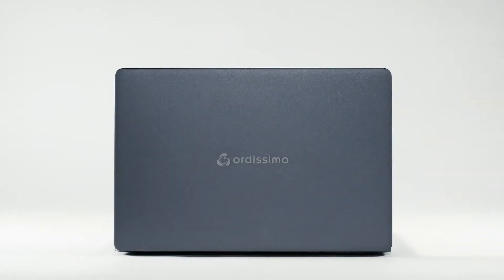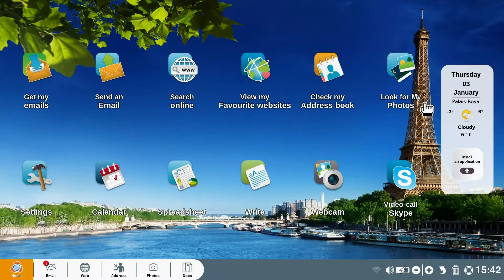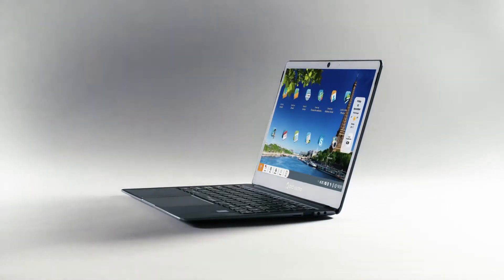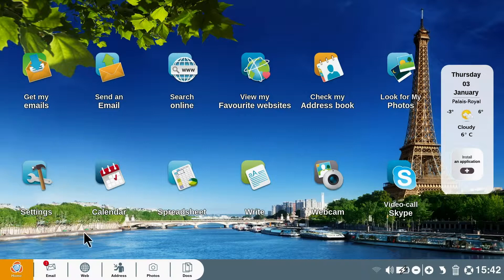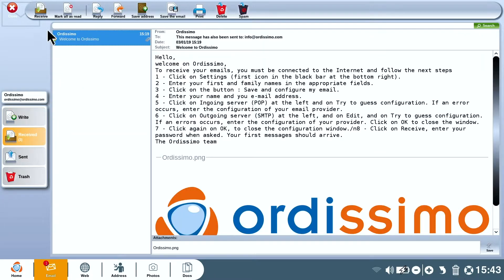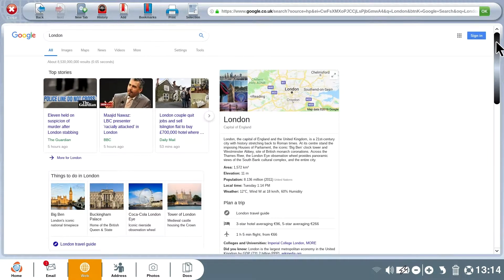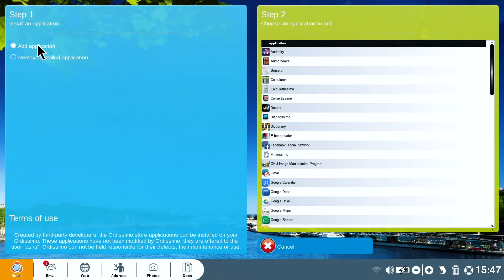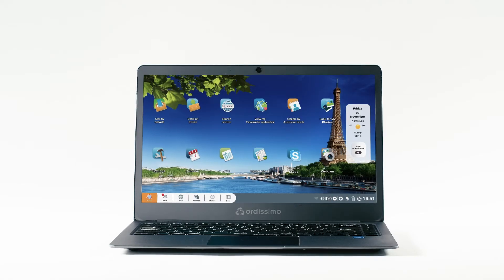ORDISSIMO OS Presentation, the most simple computer in the world.